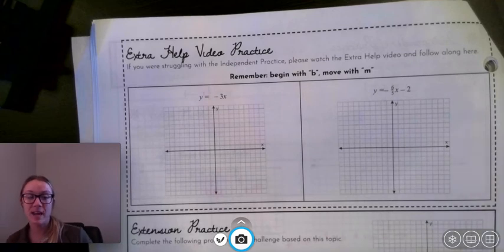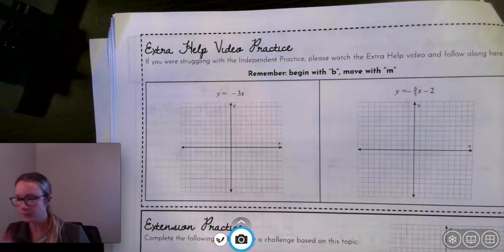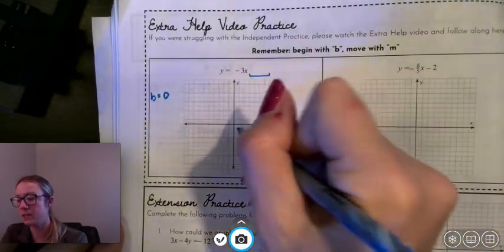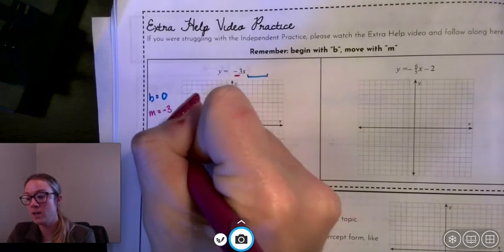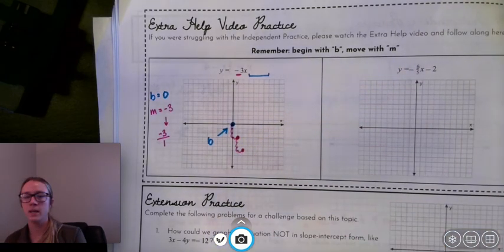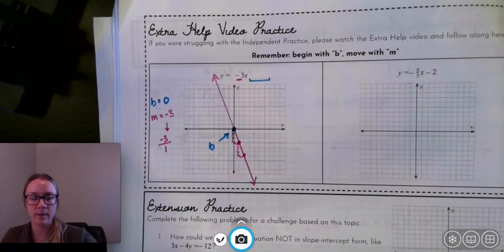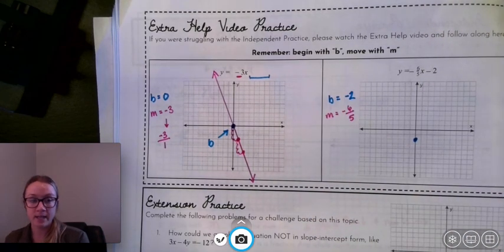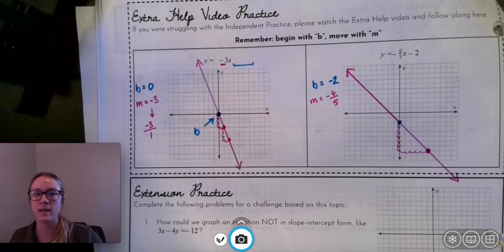2 2 3 Extra Help Slope Intercept Form